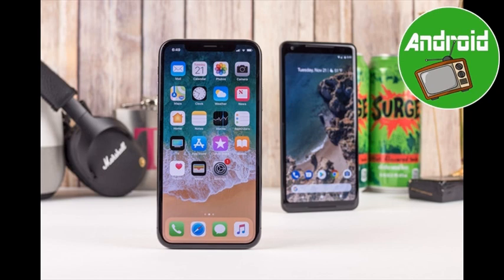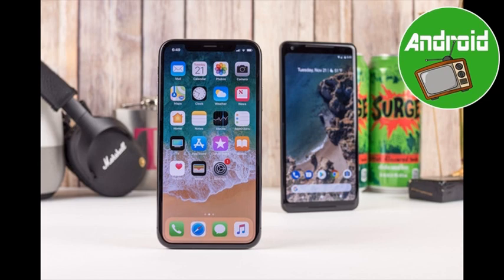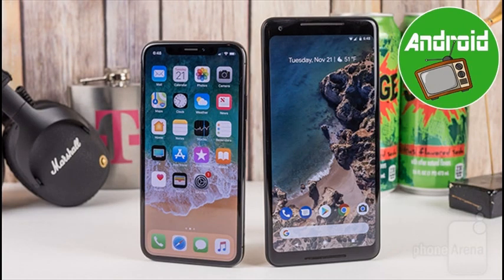Apple iPhone X vs Google Pixel 2 XL | Androidtv Review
Apple iPhone X vs Google Pixel 2 XL
IF you Enjoy this video Review Androidtv